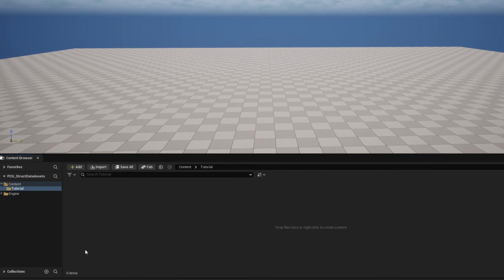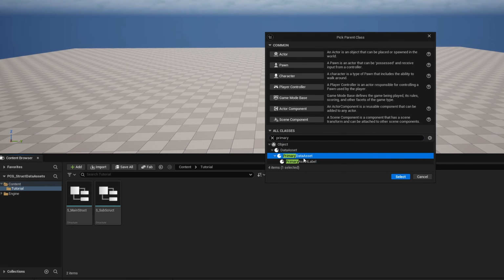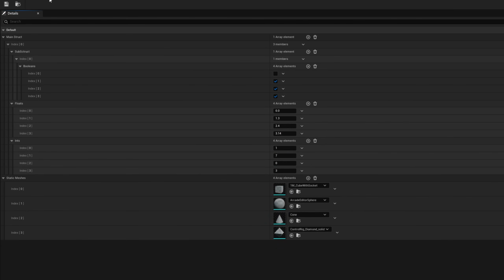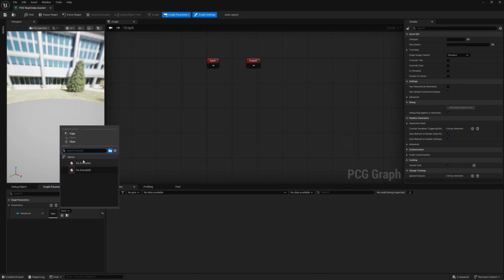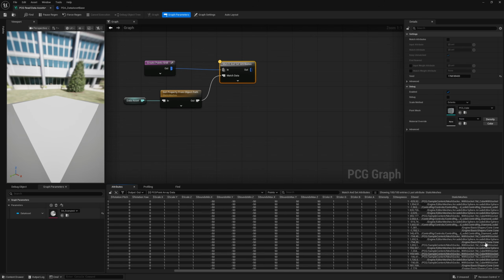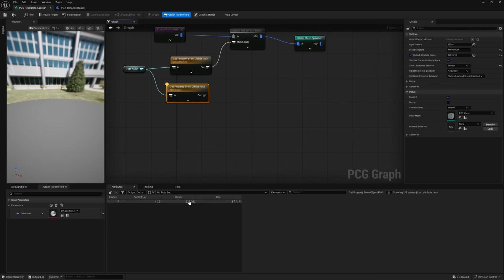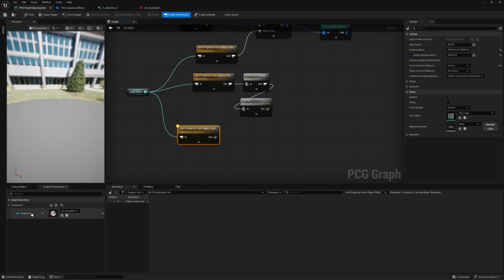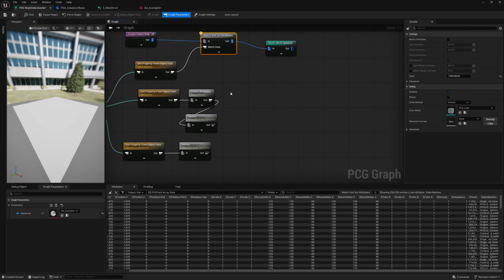The Best Way to Handle Nested Structs Using PCG | UE 5.8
This is an updated tutorial for Data Assets inside of Unreal Engine 5.8 using PCG. I go over how to read embedded structs, or structure variables, and get access to any of the variables stored on them directly inside the PCG graph using only a couple of nodes.

00:00 - Intro
01:10 - Creating the Structs
02:41 - Setting up the Data Assets
05:01 - Reading Data Asset Information in PCG
11:08 - Potential Bug Fix For Data Assets